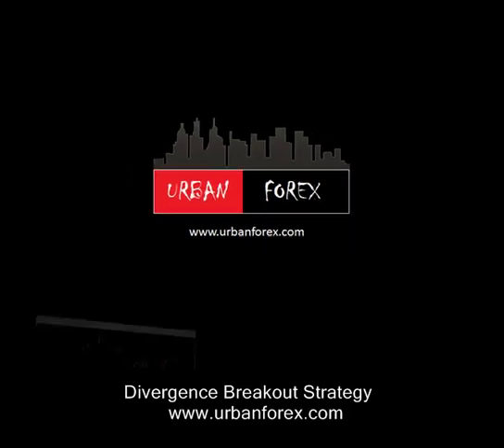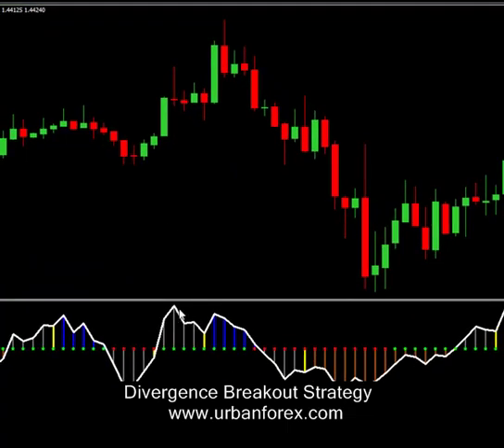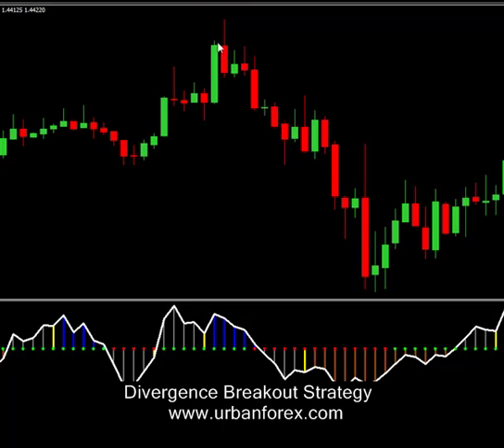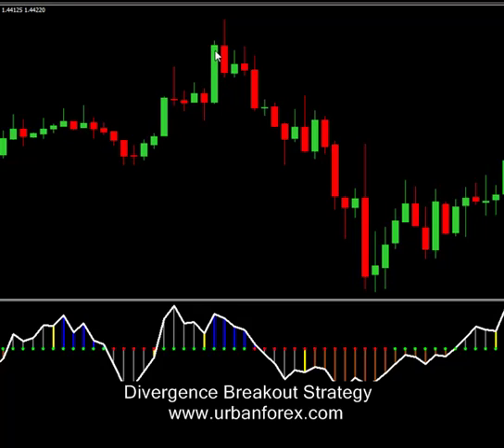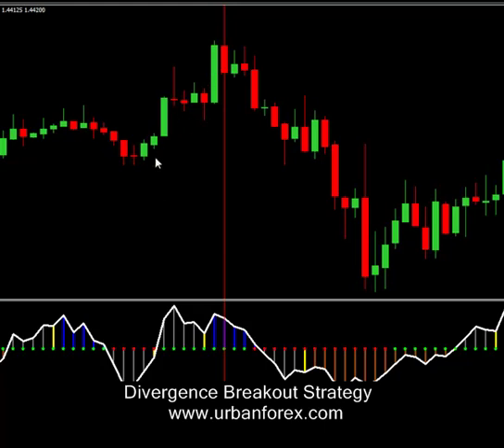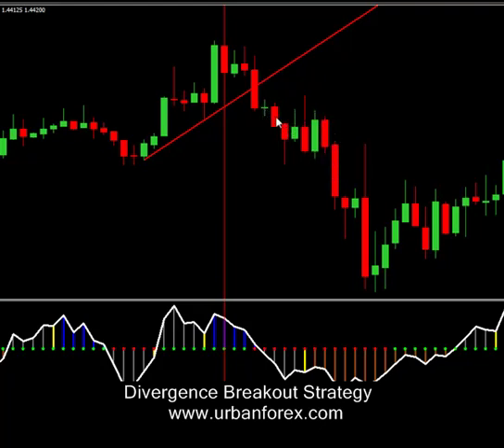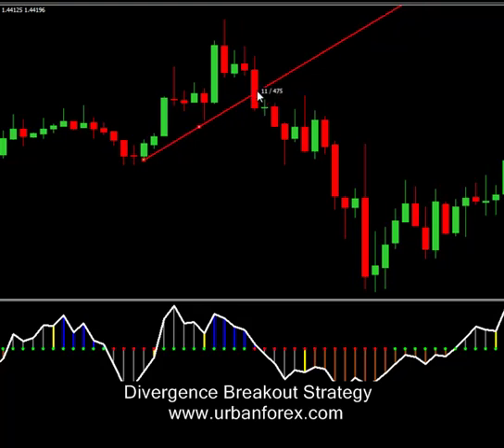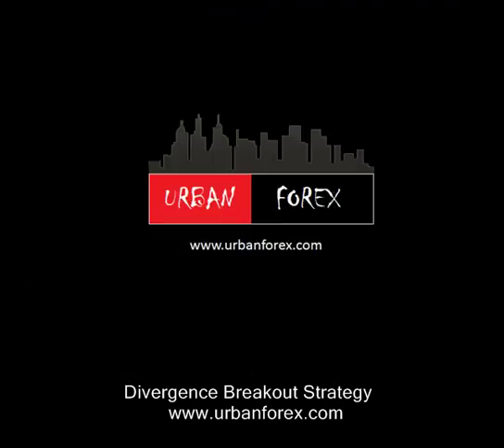Urban Forex Divergence Breakout Trading Strategy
In this video, Navin Prithyani goes over how the Divergence Breakout Strategy is used to make profits in the Forex market.  He will go through the key points that you need to look out for and the process behind finding the ideal setup.

For this strategy you will need to use the CCI indicator to find the areas of Divergence in the market.  Then from there you will need to use price action to determine the best place to enter.  Navin will go into all the details regarding this, in this short video.

Useful Links 🔗